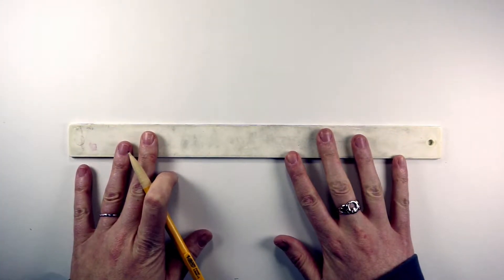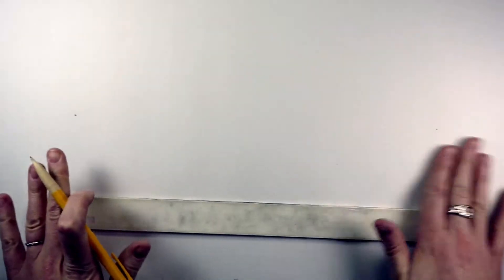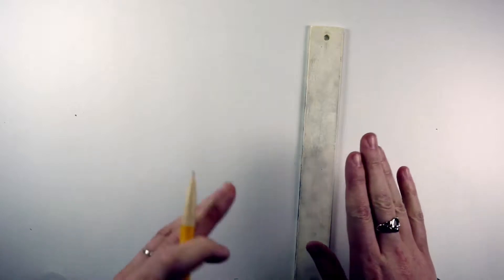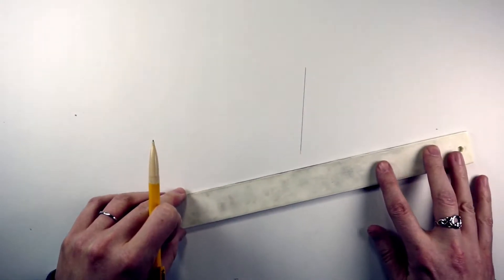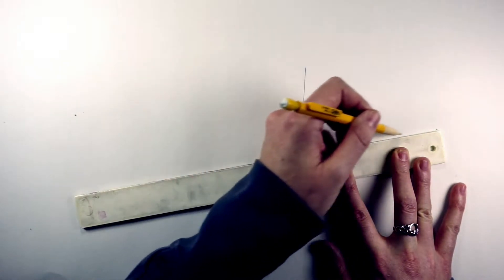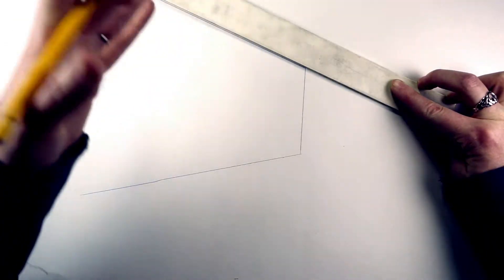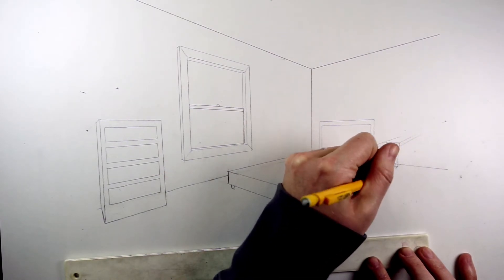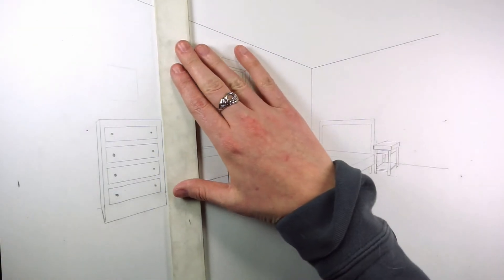How to Draw a Bedroom in 2-Point Perspective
This video will show you how to draw a bedroom using the concepts of 2-point perspective.